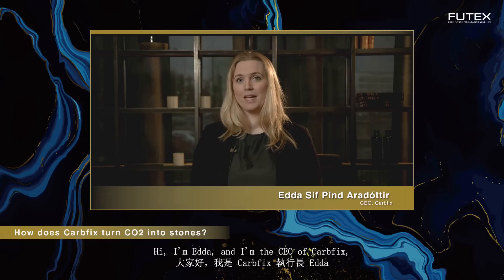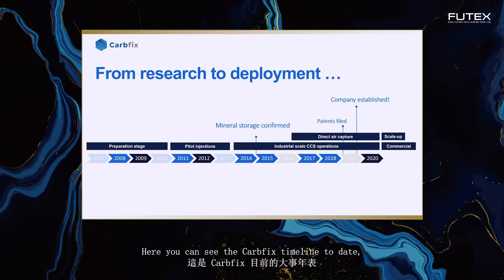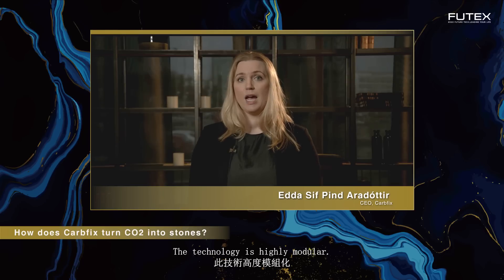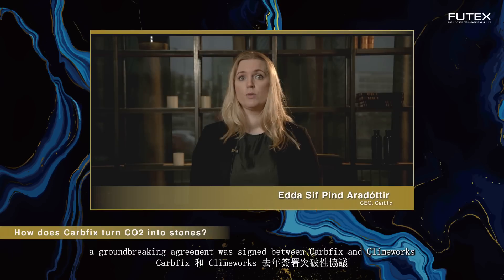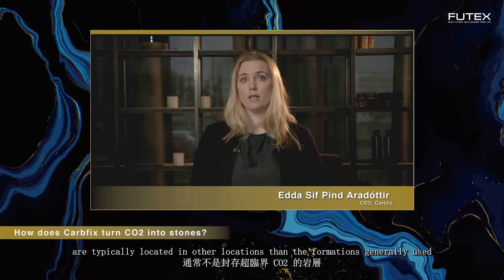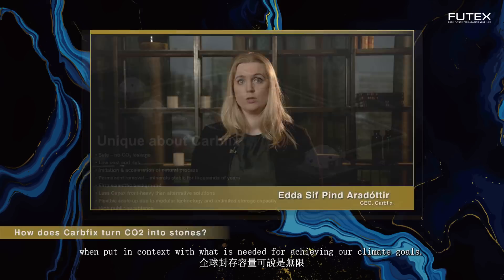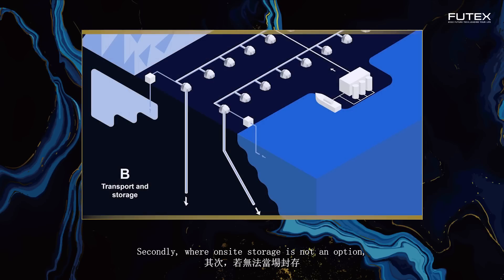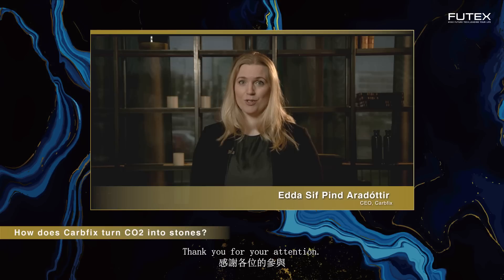未來科技館趨勢論壇：每年把 4 千公噸 CO2 變石頭！冰島「煉石術工廠」如何減碳？｜Ｈow Does Carbfix Turn CO2 into Stones?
每年把 4 千公噸 CO2 變石頭！冰島「煉石術工廠」如何減碳？｜Ｈow Does Carbfix Turn CO2 into Stones?
Edda Sif Pind Aradóttir, CEO, Carbfix